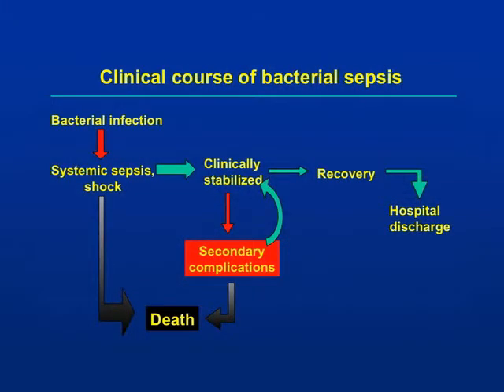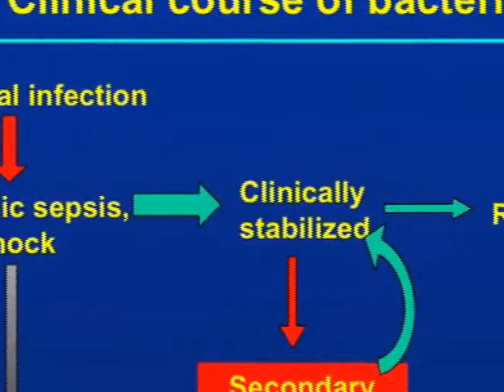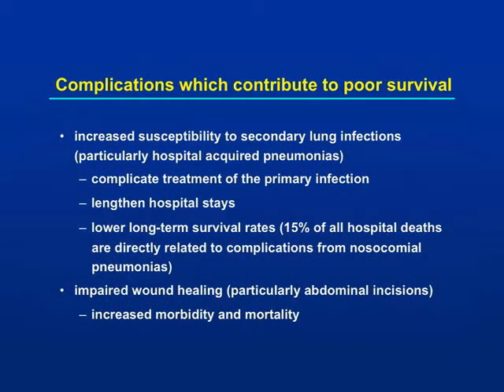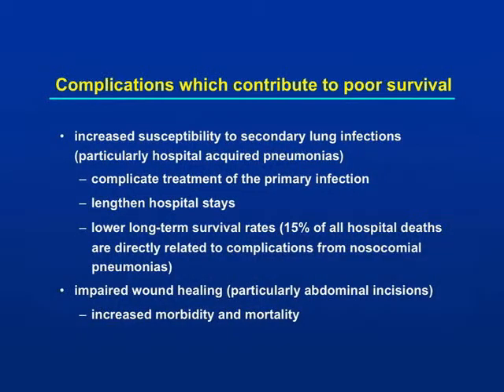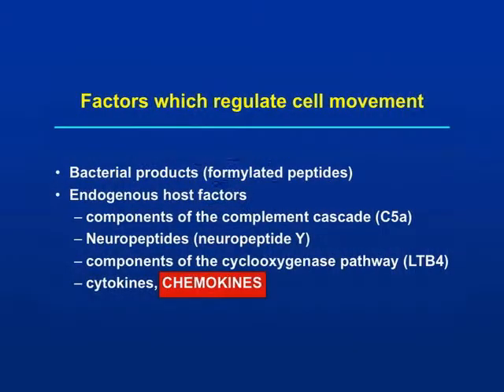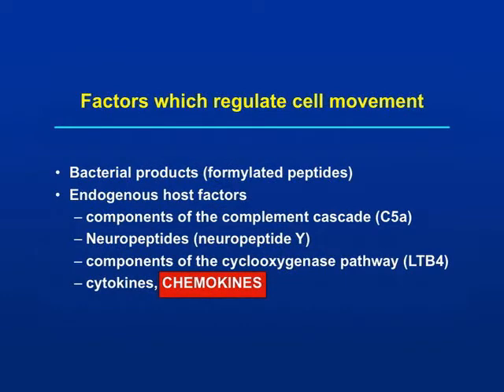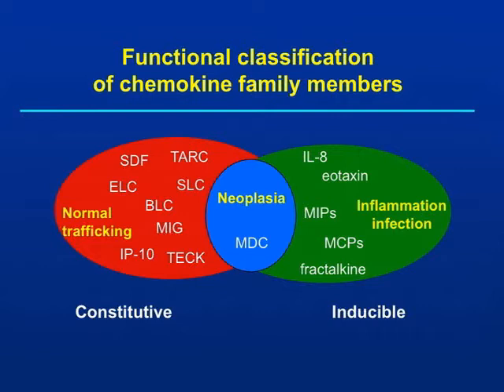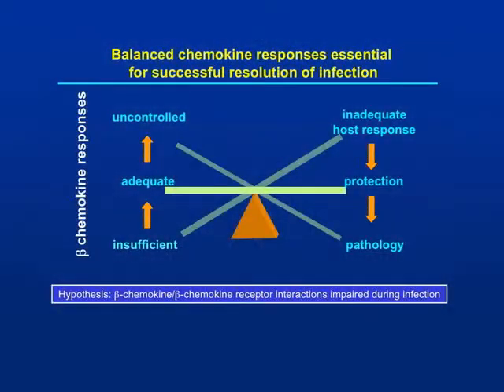Sepsis: Dysregulated Cell Trafficking in Sepsis